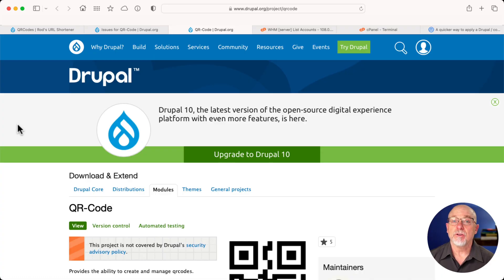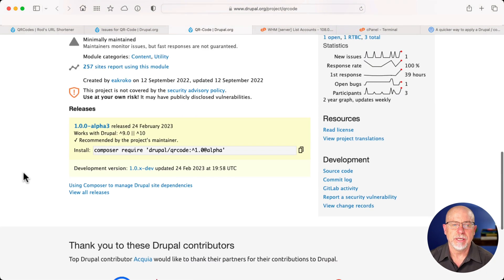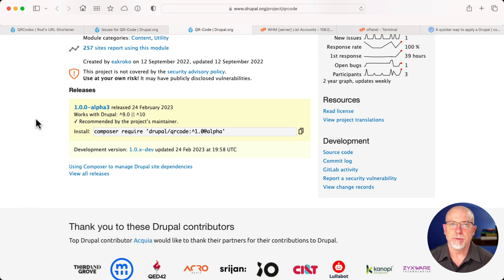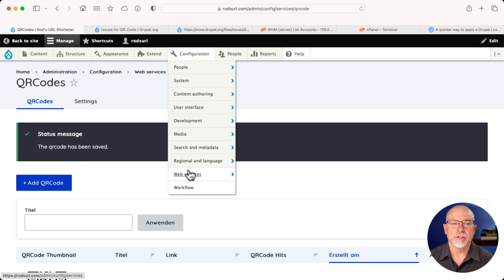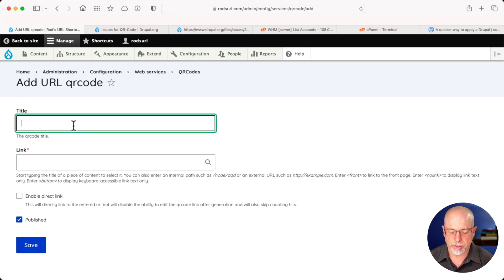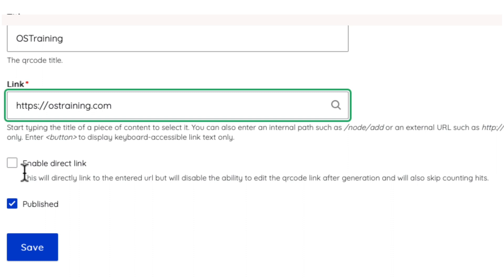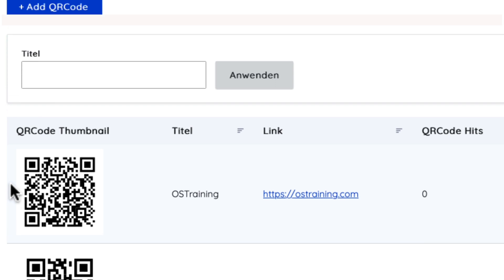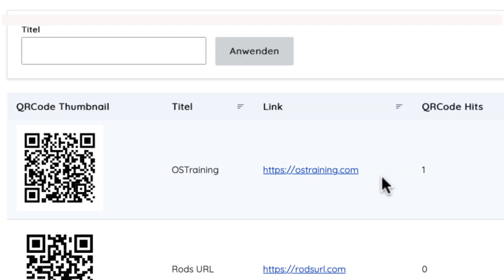How To Use Drupal as Your Own QRCode Service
QR Codes - they're everywhere!  There are thousands of ways to generate QR Codes, if you're willing to use someone else's service to do so.  Why not use your own Drupal site and have 100% control?

In this video, Rod introduces the QR Code module for Drupal and talks about why you might want to create these "service" sites of your own using Drupal!